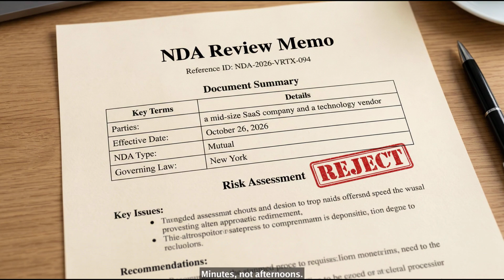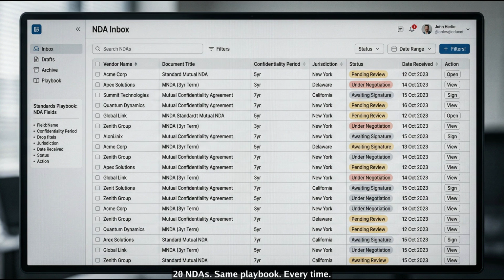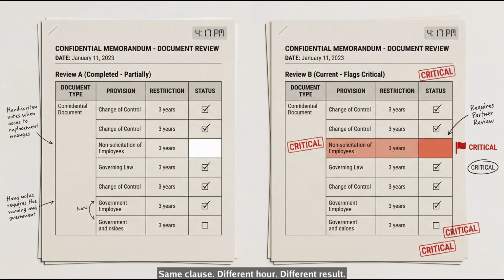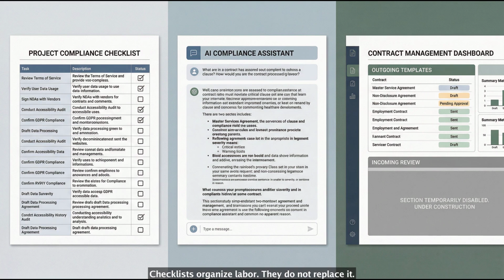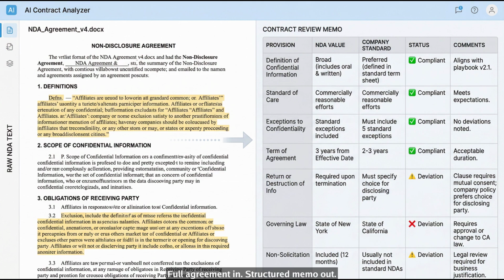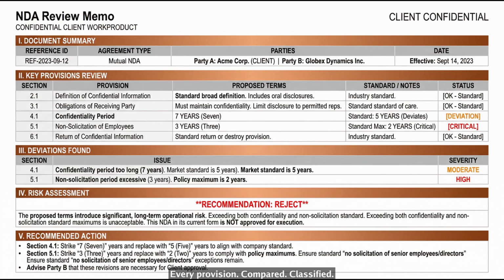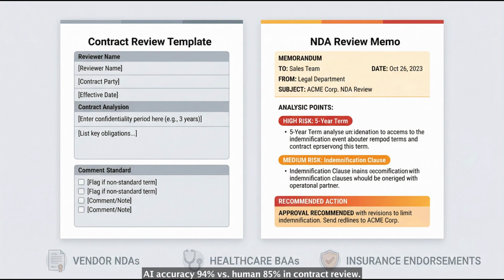NDA Review Automation: Every Clause Checked Before You Start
How legal teams at mid-size companies automate NDA review against their standards playbook, catching every deviation and drafting the review memo in minutes instead of afternoons.

What you'll see in this demo:
- Automated extraction of every provision from an incoming NDA
- Side-by-side comparison against company standards and risk thresholds
- Deviation classification by severity with plain-English explanations
- A structured review memo with risk level and recommended redline changes

Who this is for:
In-house counsel and legal ops managers who currently review incoming NDAs clause by clause against a standards playbook and want every agreement reviewed the same way, every time.

Timestamps:
0:00 — NDA review memo: four deviations flagged in minutes
0:15 — Why 20 vendor NDAs during procurement season overwhelm legal teams
0:35 — How afternoon fatigue causes missed non-solicitation flags
0:55 — Why checklists and contract platforms cannot review incoming NDAs
1:15 — From raw agreement to structured review memo automatically
1:35 — Inside the review memo: provisions, deviations, risk classification
2:00 — Template vs. tailored review across legal, healthcare, and insurance
2:20 — See what automated NDA review looks like for your process

FAQ:
Q: How does AI automate NDA review against company standards?
A: An AI agent reads the full incoming agreement, extracts every provision, compares each clause against your standards playbook and risk tolerance thresholds, classifies deviations by severity, and produces a structured review memo with a risk level and recommended action.

Q: How long does automated NDA review take compared to manual review?
A: Manual NDA review takes 45 to 92 minutes per agreement. An AI agent completes the same provision extraction, comparison, and memo generation in minutes, applying the same playbook with the same rigor to every agreement regardless of volume.

lasa.ai — AI agents that do complete jobs with workflow reliability. From sales, marketing, operations, finance, legal, recruiting, compliance and more — agents that monitor, analyze, and act on your behalf.

Related: Contract Clause Risk Analysis — AI Agent Demo